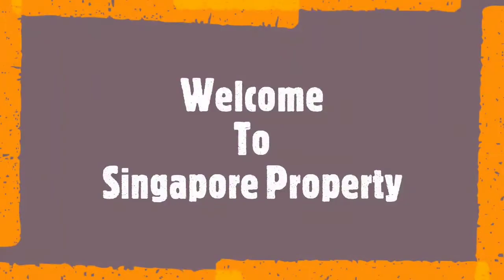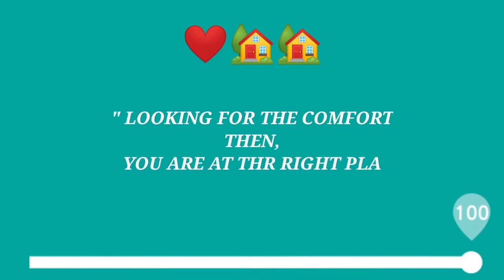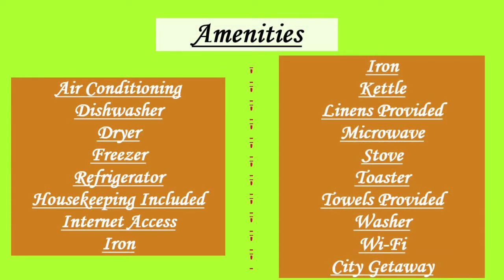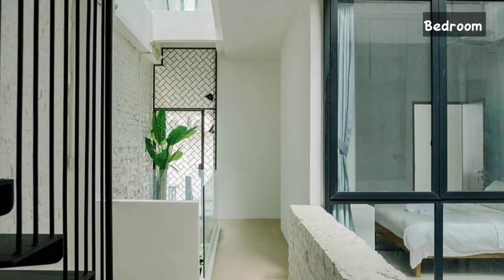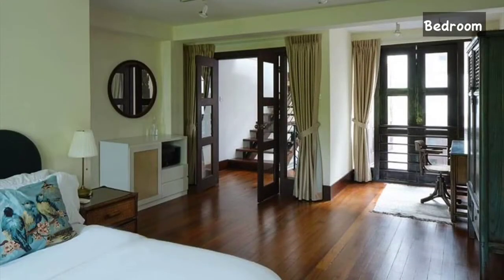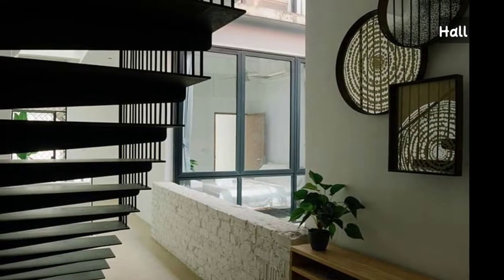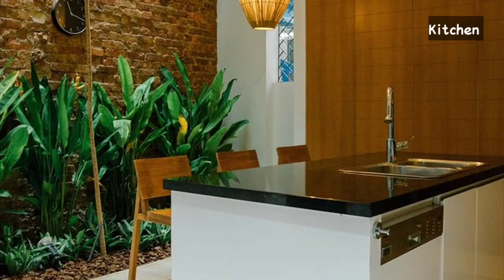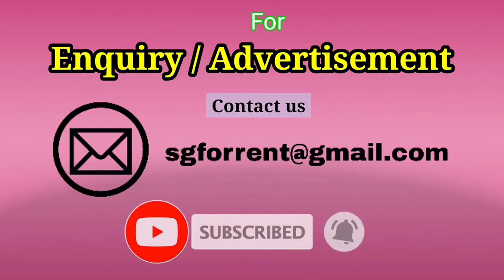1 BEDROOM APARTMENT FOR RENT IN SINGAPORE I RENTAL APARTMENT FOR RENT I SINGAPORE PROPERTY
Property Details
Bedroom(s)  : 01
Washroom(s) : 01
Rent(RM)  : $69 /- Per Night
Location  : Singapore

Amenities
Air Conditioning
Dishwasher
Dryer
Freezer
Refrigerator
Housekeeping Included
Internet Access
Iron
Kettle
Linens Provided
Microwave
Stove
Toaster
Towels Provided
Washer
Wi-Fi
City Getaway